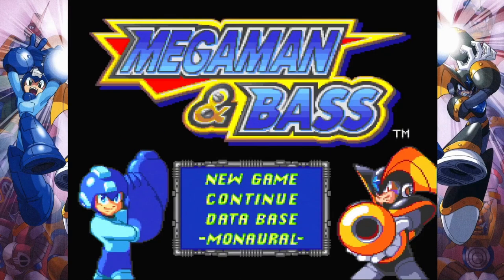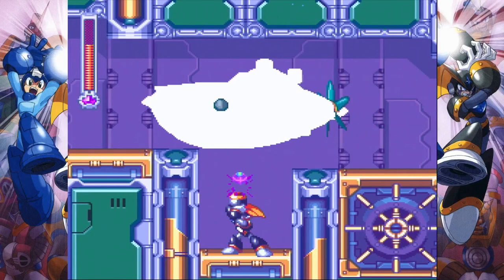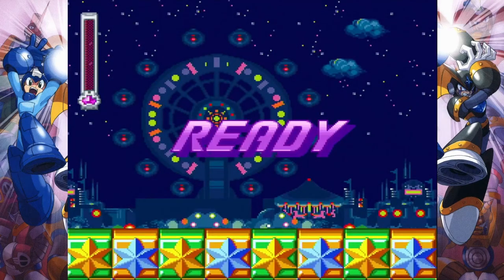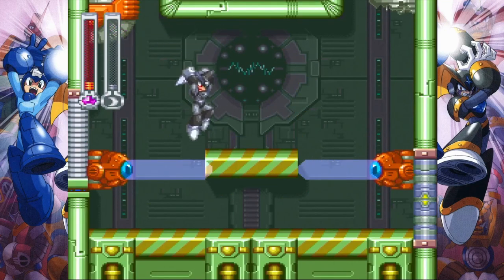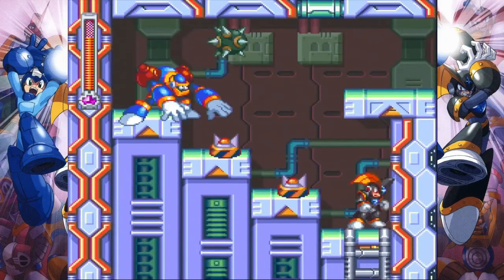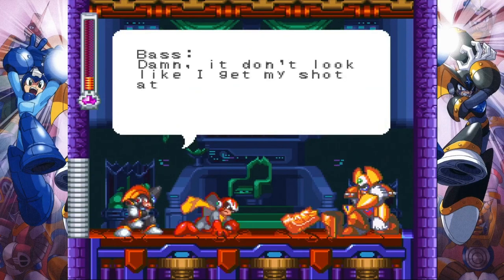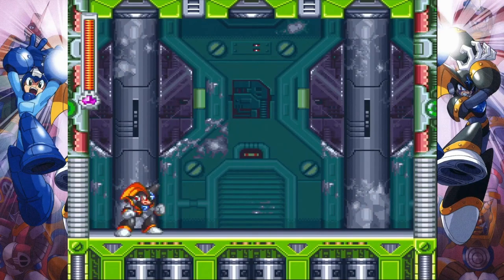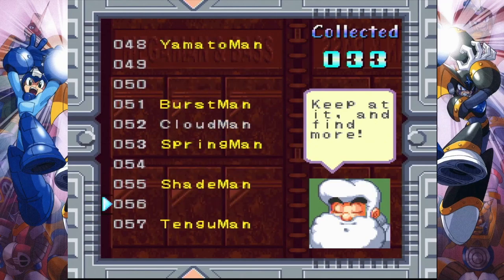Mega Man & Bass - Full Game (Bass): Metal Villains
Mega Man & Bass (known in Japan as Rockman & Forte) is a 1998 action-platform video game developed and published by Capcom.

NOTE: You might have to use both patches in order to get the version I used, if these patches don't work at all, you can find an already patched rom of the first patch linked here then use the Addendum patch on that, it should work afterwards.

This is being played on the SNES Classic Edition with hakchi installed.

Funny moments:
2:19:39 - Bass Said A Naughty No-No Word
2:26:51 - NO & Oops, Bass Did It Again

This version of the video is cut, to remove bad language in the game's dialogue near and at the end.